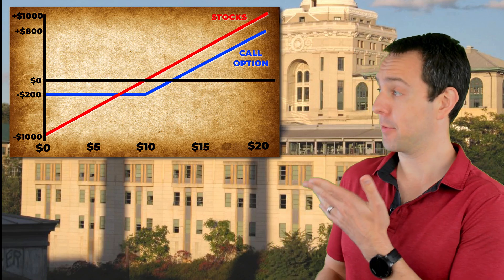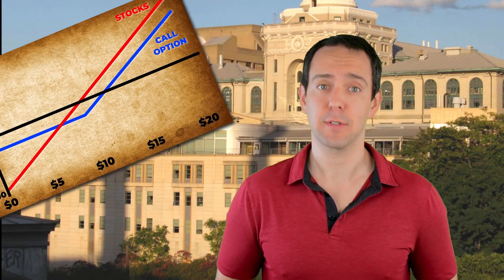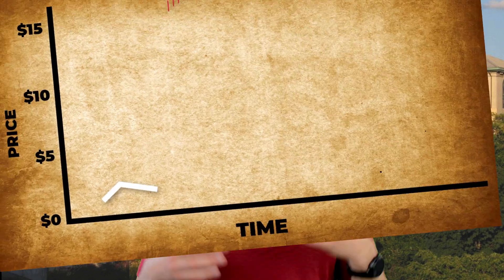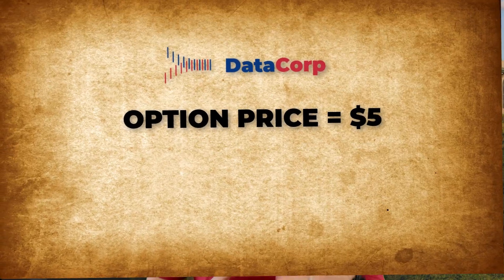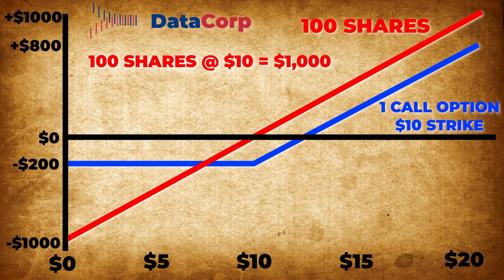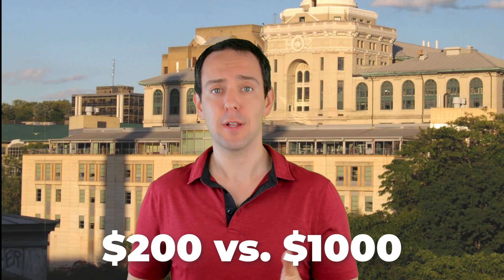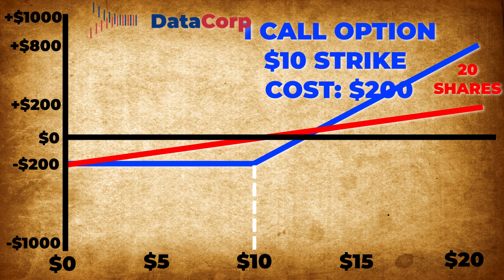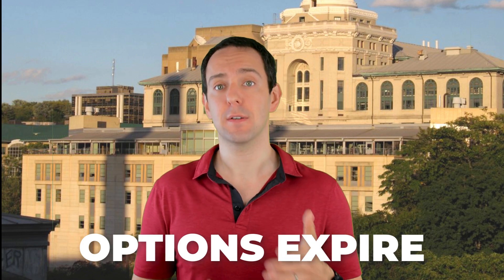Stocks vs Call Options | The CORRECT Comparison and Why This Chart is a Lie!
This is a video about this graph and why I absolutely hate it. If you’ve seen this before, this is a graph comparing the investment return of buying stocks vs call options. What it tries to do is compare the two investment strategies and it shows you two main things. First, that if you buy call options you limit how much you could lose and second that to make the same amount of money from buying a call option, a stocks price has to go up more than if you just bought the stock itself. If you’re confused at this point, don’t worry about it, I’ll explain all this a moment.

I suppose this chart is fine for what it is and you see it in finance textbooks and youtube videos on this topic all the time. But this chart is a lie. It’s making an absolutely absurd comparison that no one in their right minds would ever make in reality. Welcome to Data Demystified. I’m Jeff Galak and in this video we’re going to learn a LOT. I’m going to give you a quick introduction to stock options, with a focus on what are known as “calls” and I’m going to explain how you should actually compare them to stocks. To do that, we’re first going to learn what stocks and call options are, then explain this terrible graph in detail, and finally, if you stick around to the end, I’ll show you what this graph should actually compare when thinking about stocks versus options.